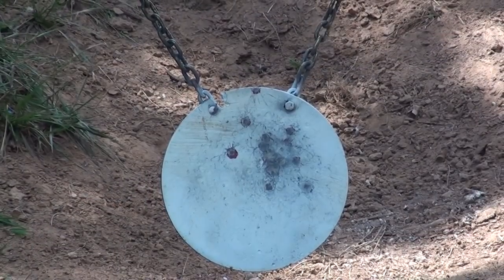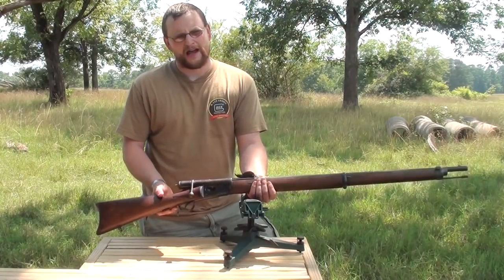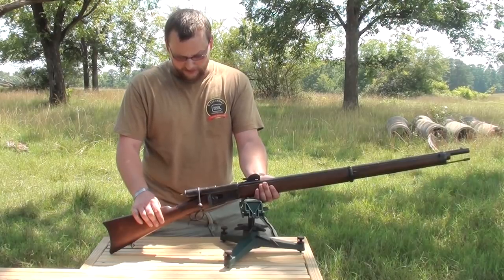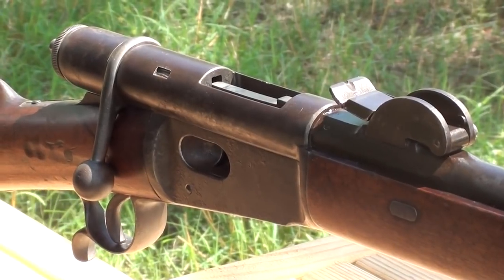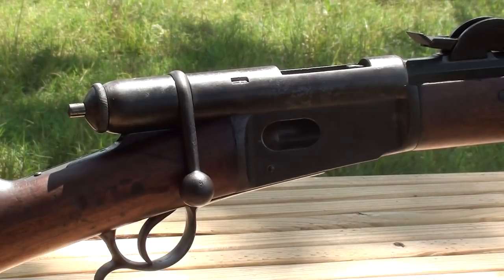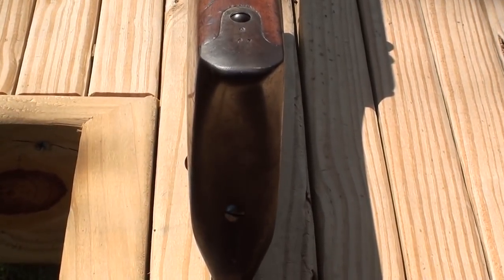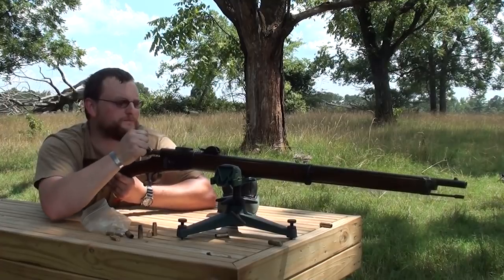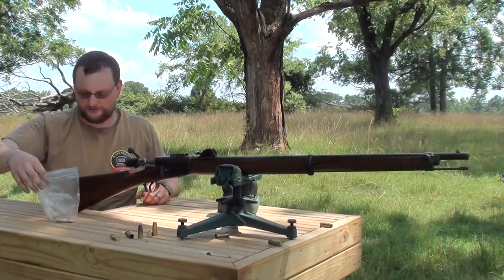Swiss M78 Vetterli .41 RF Bolt Action Rifle Made in 1870's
A very awesome Swiss rifle that not many people get to shoot. Most of you probably won't want to invest more in the work to convert it to center fire than the rifle is worth like I did, but I figured there were no videos on youtube about this rifle so I would showcase it in detail.

If you decide you need your bolt converted to center fire, you can send it to me and I'll do it for $100 plus return shipping.